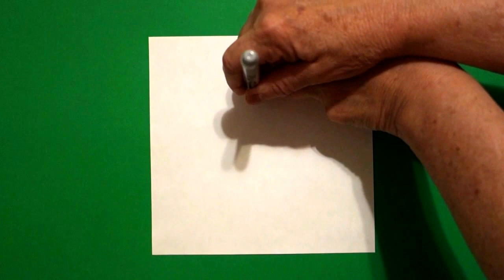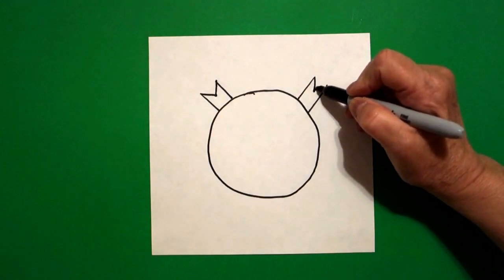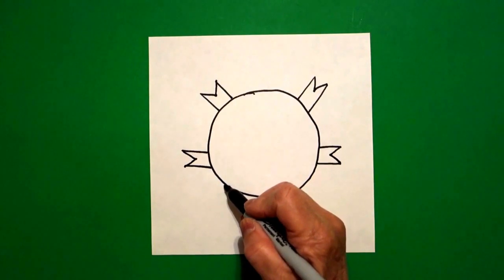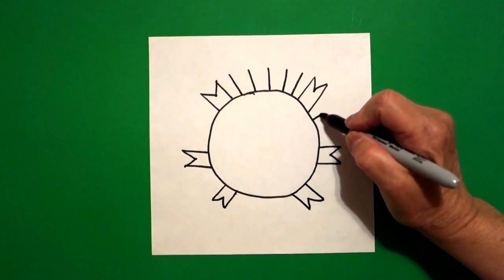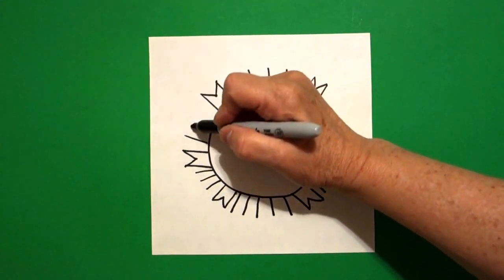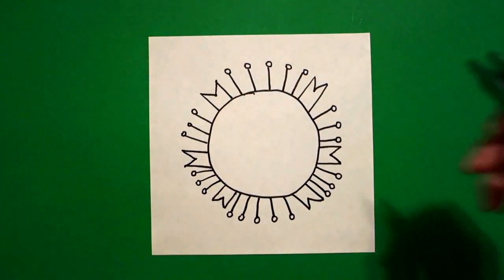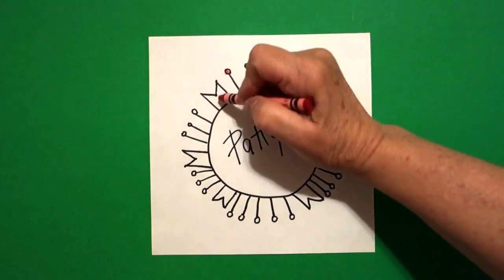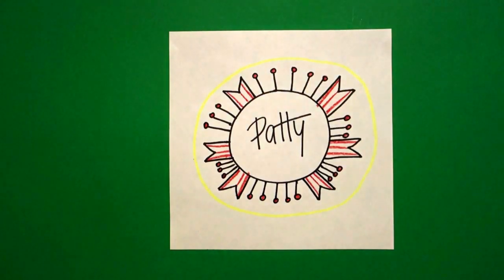Let's Draw a Name Tag - circle!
Easy to follow directions, using right brain drawing techniques, showing how to draw a name tag.